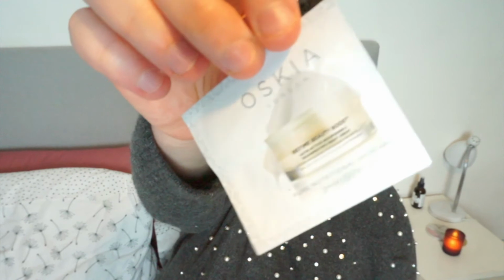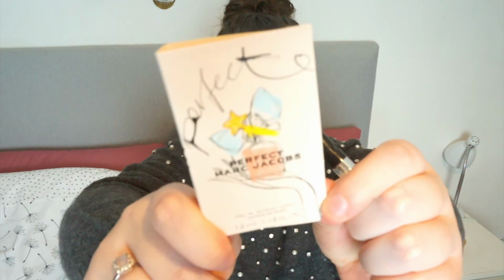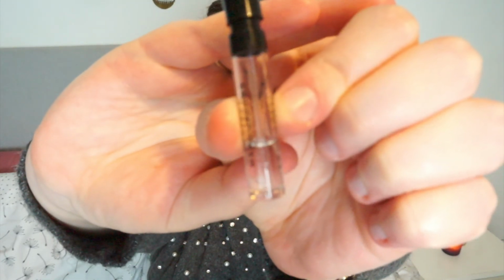Reviewing Beauty Box Products: SEPTEMBER 2020 | KayleighMC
Reviewing Beauty Box Products: SEPTEMBER 2020

953.